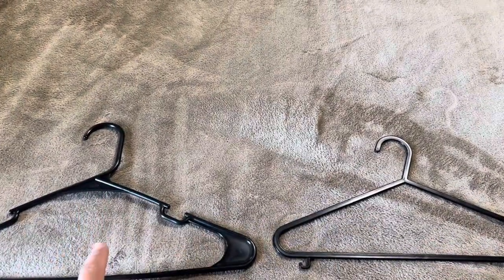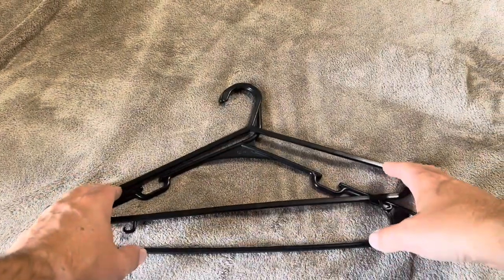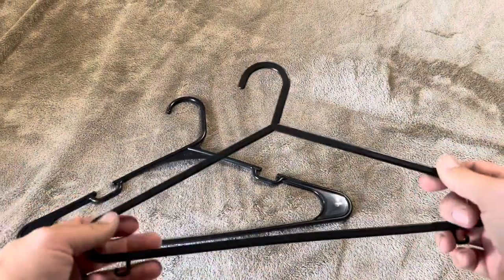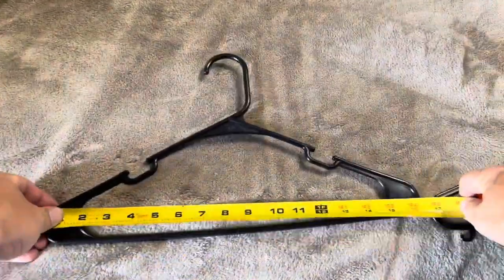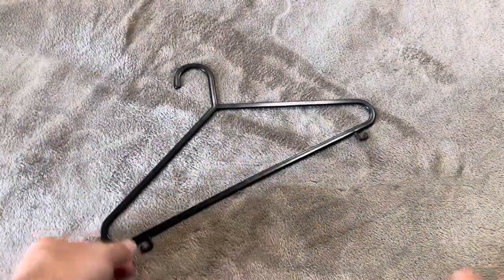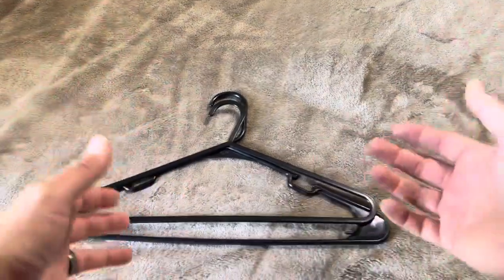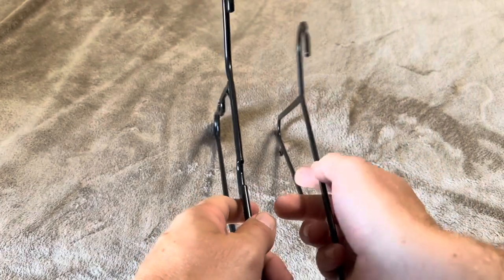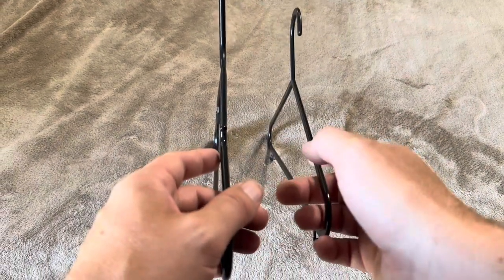Heshberg Hangers Vs Keplin Hangers